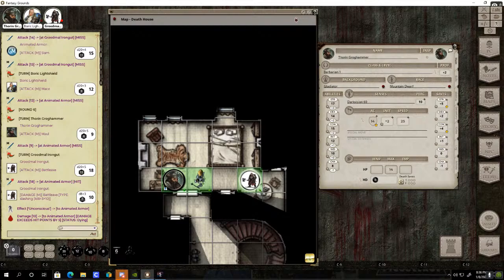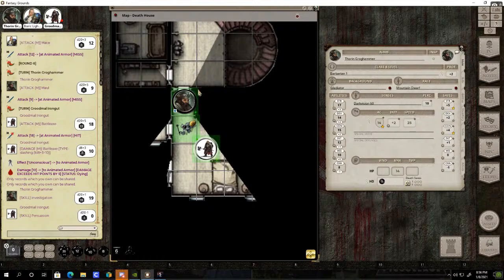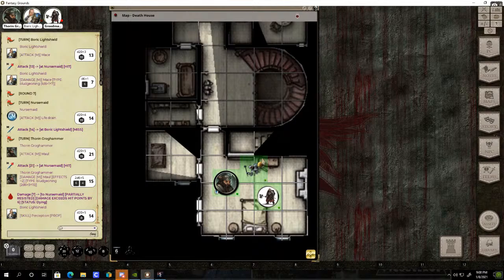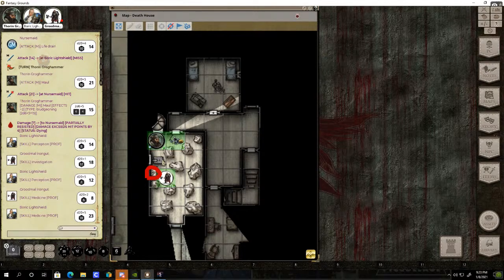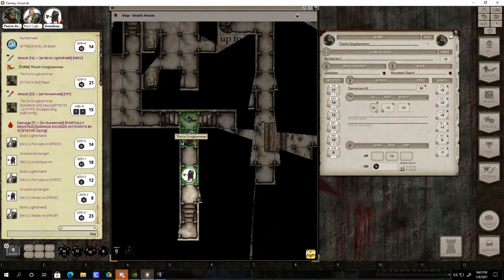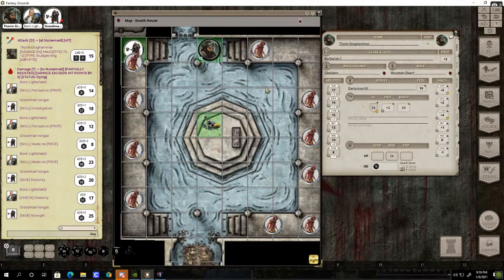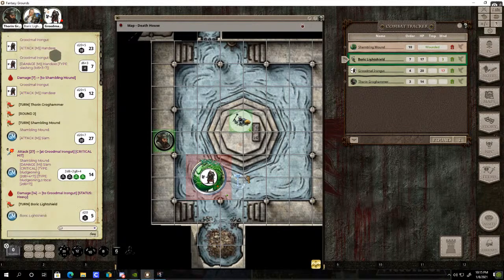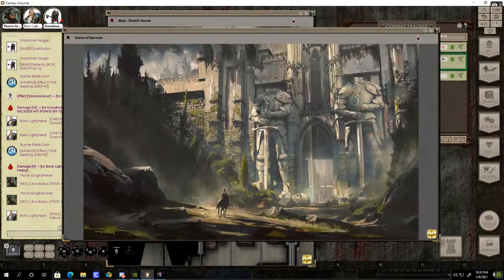Dungeons and Dragons Curse of Strahd Death House 1-Shot - Dungeons and Dragons Fantasy Grounds Pt 2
Death House One-Shot

A dilapidated Victorian mansion sits alone in the forest.  Why would someone build this here?  There doesn't seem to be anything else for miles.  It seems to beckon you to come inside.  Your nature compels you to go in.  However, the question remains, will you come out?

This is the opening "one-shot" adventure for the campaign Curse of Strahd.  During the adventure you will be swept away to the land of Barovia where you will encounter, what seems to be, an abandoned house.  However, you will soon find  that the house has a mysterious past that you will need to unravel if you want to come out alive.

Wanna start playing DnD online?

DM:
Jamie-

About  bit more about me: I'm 46, married, have 3 kids.  I have been around DnD in one capacity or another for over 30 years.  I grew up during the era of the 1980's Satanic Panic ( you don't know what that is, google it lol).  So, my mom didn't let me play. but me and a friend would sneak the books around the school and roll dice under the desks, so no one could see!  Made it harder to play, but also more fun.  After that, I mostly read Novels.  My favorite is the Dragonlance Series.  I actually have the Paladin Sturm Brightblade tattooed on my back.   Over the many years, I have played DnD off and on, but have played regularly, about once a week, for about five years.  I have been the DM for the vast majority of that time.  I also love painting miniatures, and making terrain for in person games.  I have a couple of hundred minis that I have painted so far.

GM Style
I'm very laid back and try to promote a table where you can make friends while, at the same time, we all tell an epic story.  I encourage banter, especially if it's in character, but I do try to keep the pace of play at rate where we are making progress.  I wish I were an actor/voice actor, but I'm not.  So please don't expect crazy accents or voices.  However, I will try to make the NPCs memorable, and will change the inflection/pitch/tone of each character, and occasionally, throw in an accent or two,  so that you know you are talking to an NPC.  I normally adjust my depth of RP to the amount the players are comfortable with.  We can do: "The old man reaches under the counter, you hear the click of a lock being opened, and the lid of a chest rolling back.  As his hand emerges from the counter, you see a red liquid in the dust covered vial he holds in his hands.  '10 gold', he says with a crooked smile." or, we can do: "This shop sells healing potions for 10 gold." :)  Normally it's somewhere in-between, but you get the point. lol  To summarize, I'm not Matt Colville or Matt Mercer, but my goal is to have you leave the game thinking "That was fun! Can't wait until next time".  So, if you are in it for the fun of the game, I could be your DM!

Rules:  I typically run my sessions using the rules as written.  However, I am pretty flexible and if something makes sense/ doesn't make sense, I'm open for discussion.  However, I ask that once a ruling has been made that we go with it, and we discuss any objections later.  You will not hurt my feelings if, after the game,  you point out that I made a mistake.  I want to correct that, so please bring it up.  I try to be fair, and run a balanced game, but I also let the dice fall as they will.  I don't fudge many numbers, so PC death is possible.  I would ask that all PCs Race, Class, Subclass, etc. be based on the books that I have available in Fantasy Grounds.  This is for ease of managing the system.